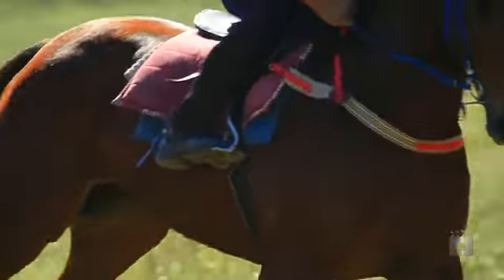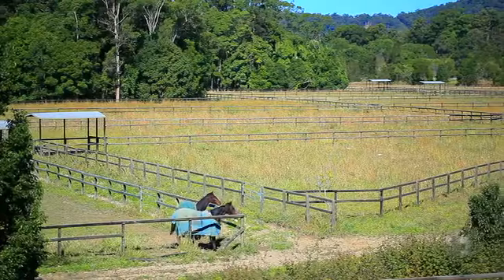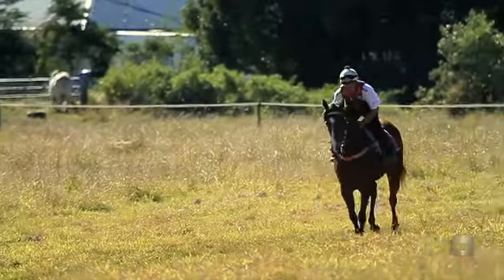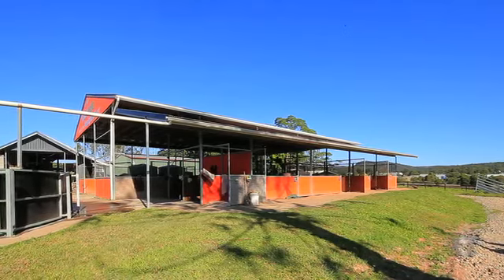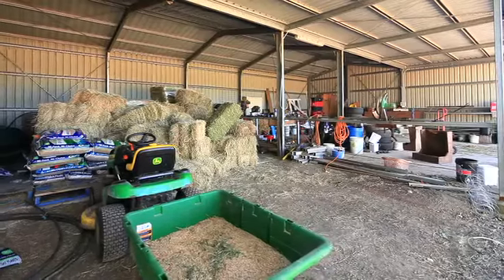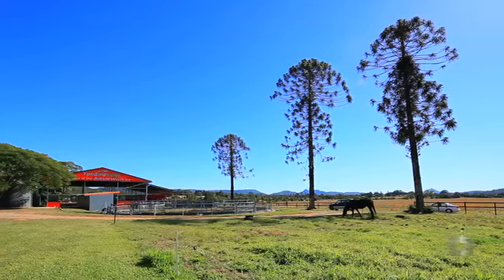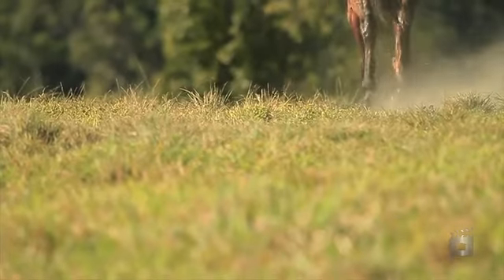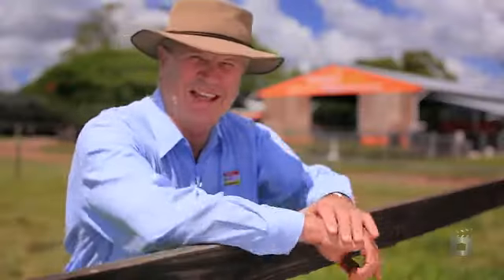72-128 Sheahans Road, Yandina 4561 Queensland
Yandina Lodge - Pre-Training, Spelling Farm
AUCTION 15TH FEBRUARY @11AM
Yandina Lodge was established in mid-2008 as Pre-training and Spelling farm
situated in Yandina on the Sunshine Coast, Queensland. The farm was originally used as a cattle farm for many years before being converted to a dedicated boutique
thoroughbred farm.
The residence features 4 bedrooms, 2 bathrooms, 2 car parking & an in-ground
swimming pool.

- Excellent horse facilities - three barns with 33 boxes
- 14 day yards, 15 small paddocks & 25 spelling paddocks
- 10 horse dry walker and first Aqua walker in Qld
- Paddocks are fenced with horse safe fencing catering to all needs
from foals, broodmares, fillies, colts and racehorses
- Located approx. 25 minutes to Caloundra Racecourse
- 57 acres of lush, fertile pastures